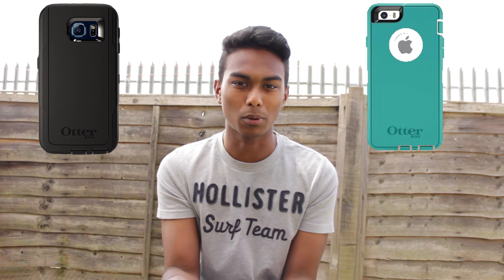Top 5 Tech under £75!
BA5HACKS Tech : Quality Tech Videos | YouTuber | Geek | Consumer Electronics | Tech Head | Internet Personality!